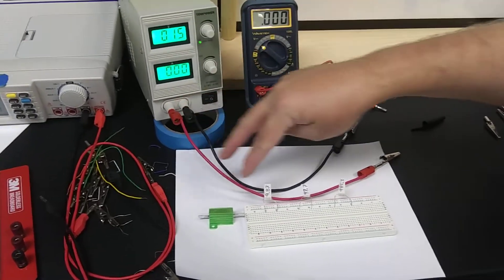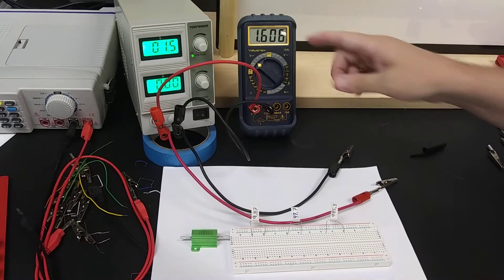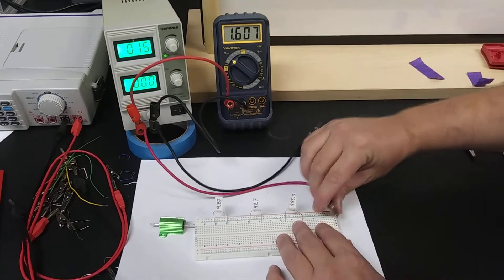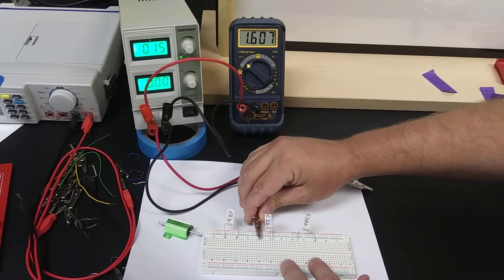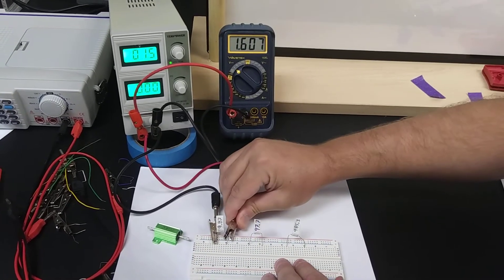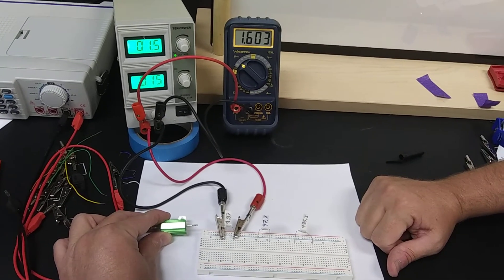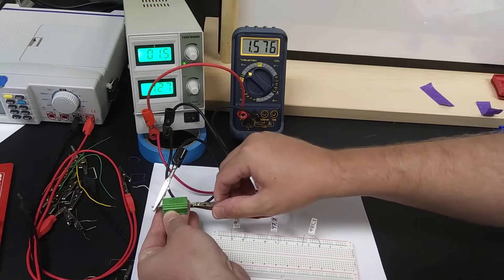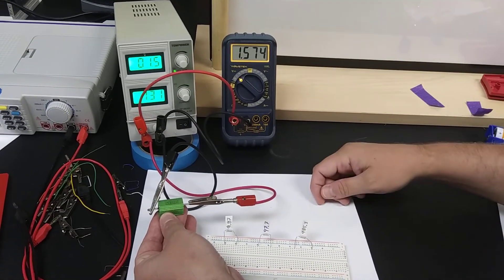Internal resistance of power supply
Applied 1.6 V to 1000 Ohm resistor while measuring voltage across resistor with DMM.  Repeated with 100, 10 & 1 Ohm resistor.